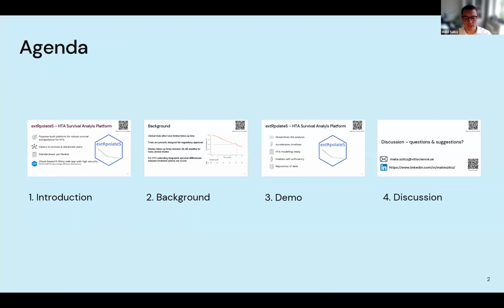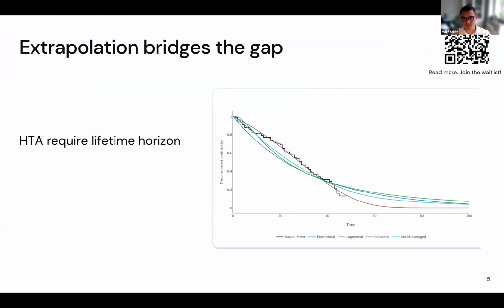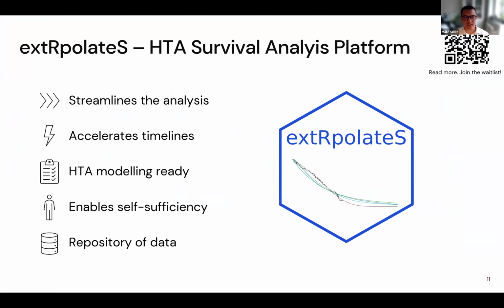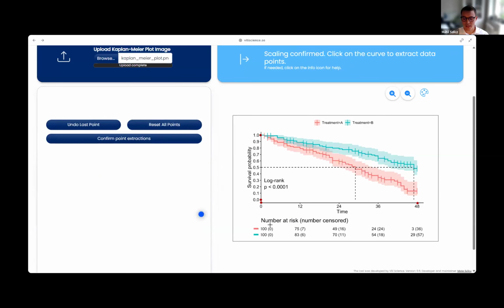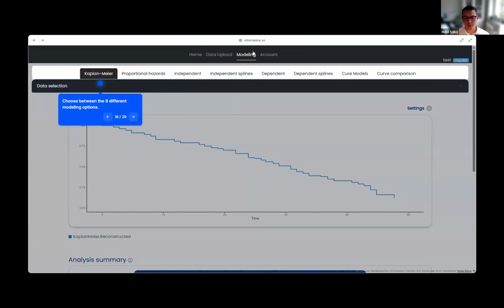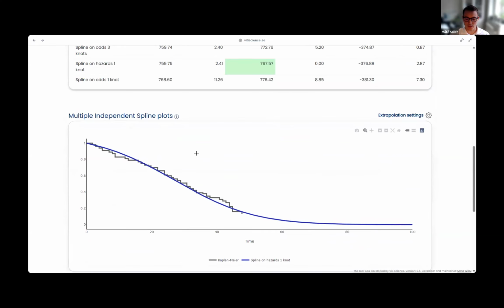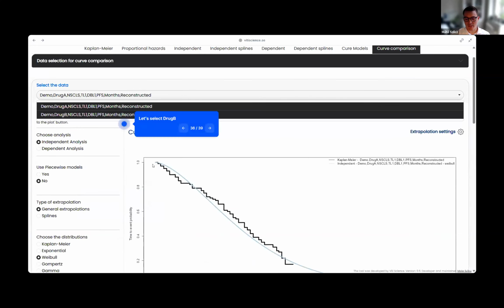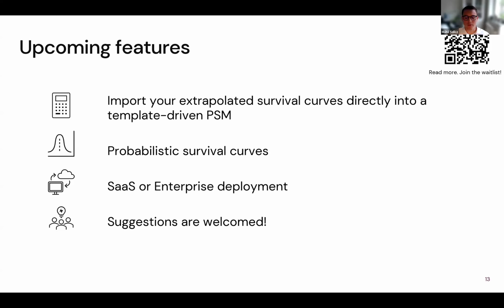R for HTA Workshop 2025 - Mate Szilcz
extRpolateS: A Shiny-Based Interactive Platform for Time-to-Event Data Modeling in Health Technology Assessments